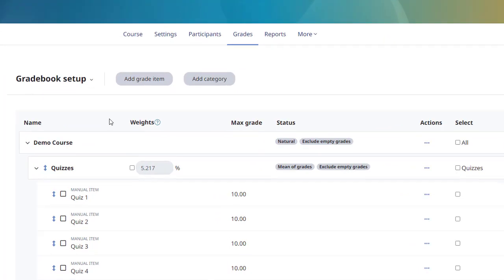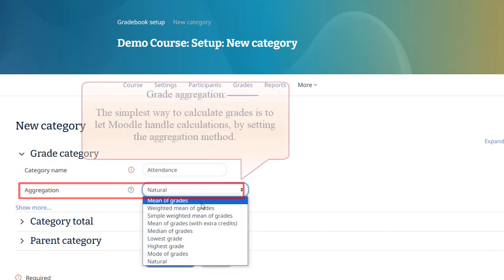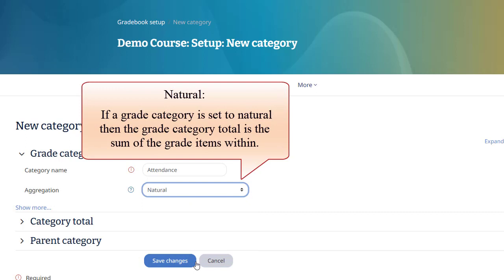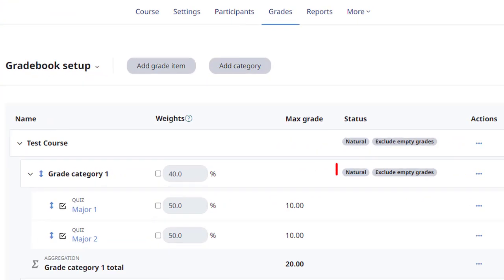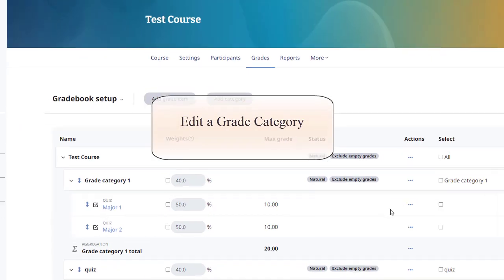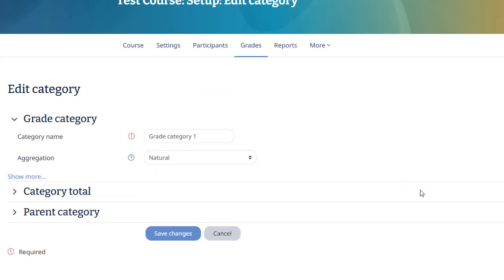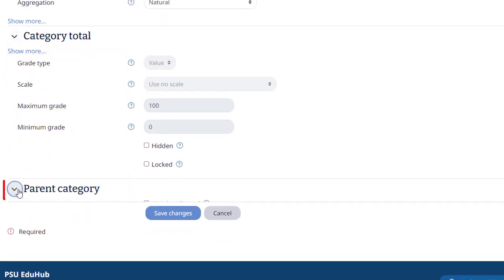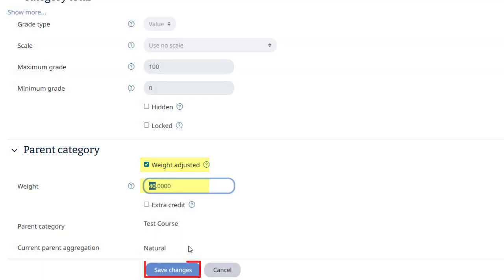How to Add and Edit a New Category ( latest Moodle version)